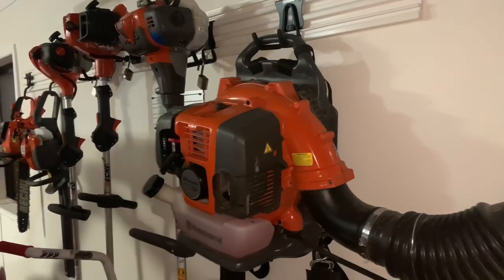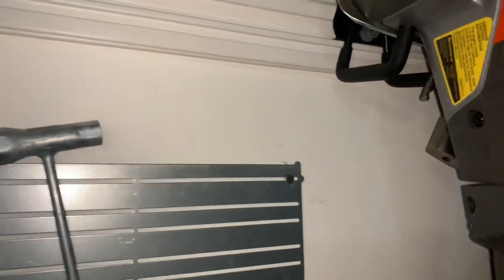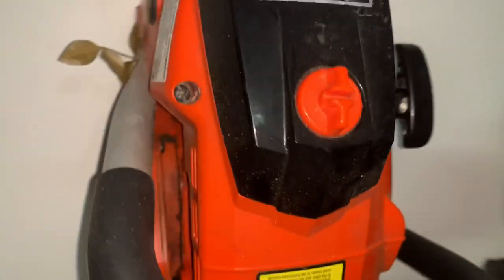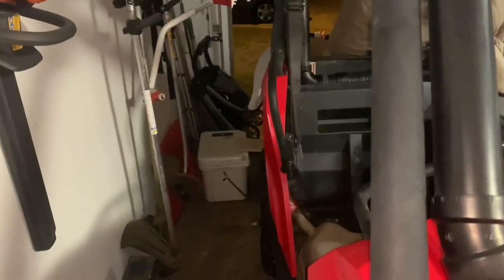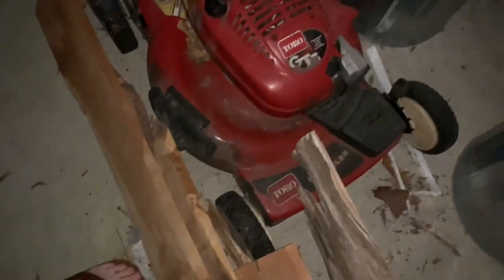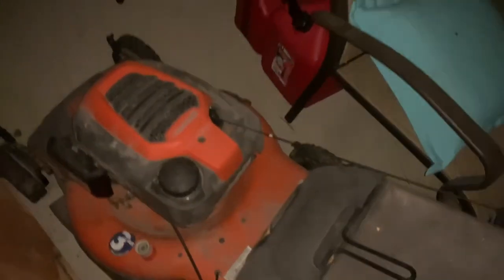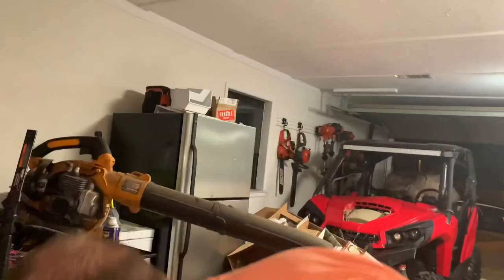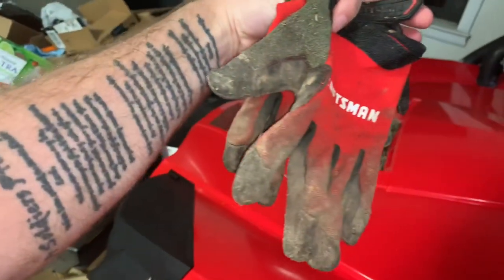2020 lawn equipment storage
This is how I keep all my equipment stored until I need it.